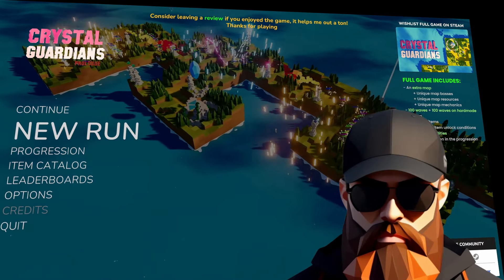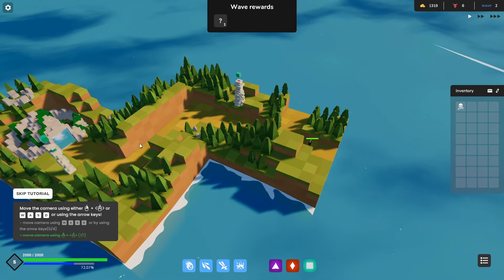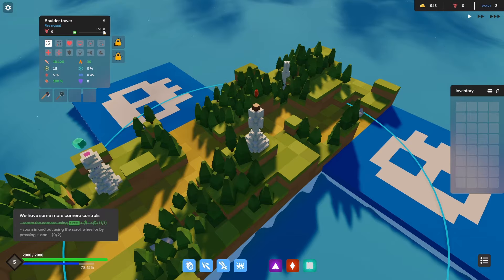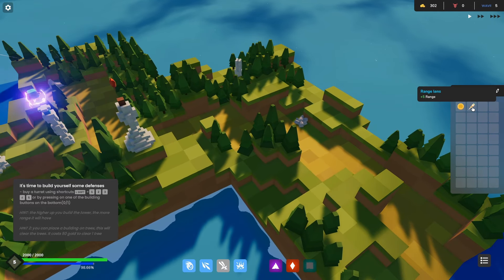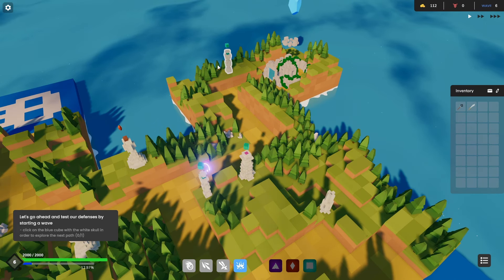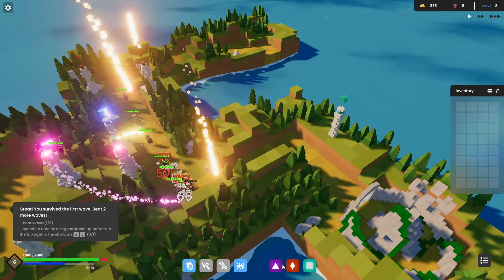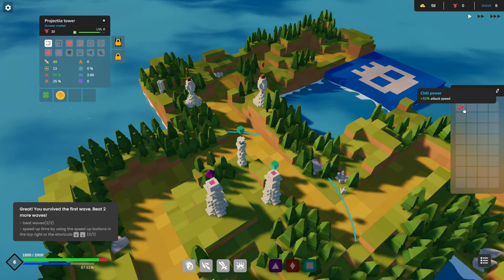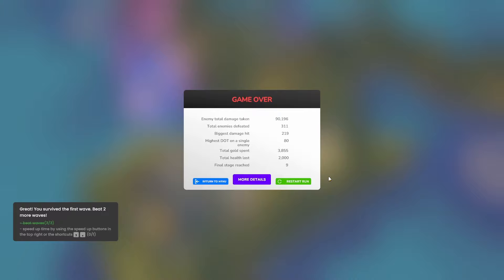Will This REPLACE Rogue Tower? Crystal Guardians Prologue!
What's going on everybody? Wibo here! Today I have an interesting video for you! We are playing a different game today! Crystal Guardians Prologue! The game devs reached out to me and asked me to try it, and so far I love the game! I hope you guys enjoy it as much as I do. Just let me know if you want to see me play it more. Also the game is free on steam right now so go check it out if you liked the video!